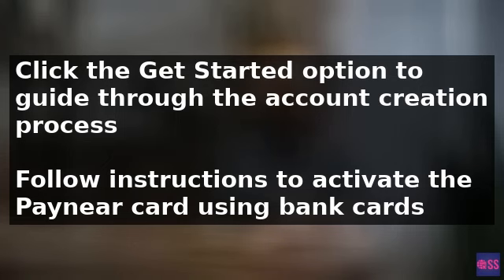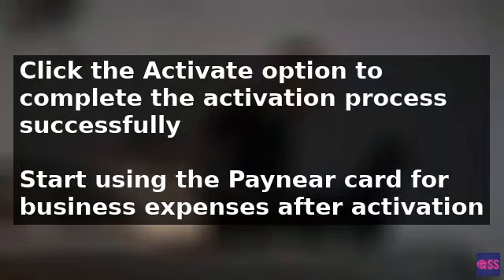How To Activate Payoneer Card (2025)